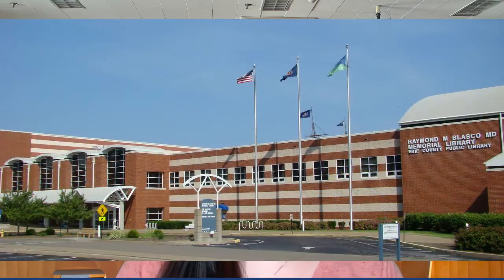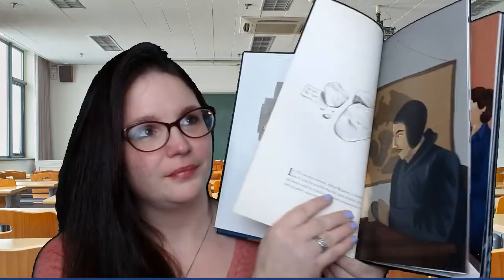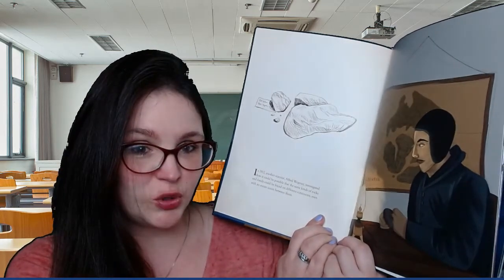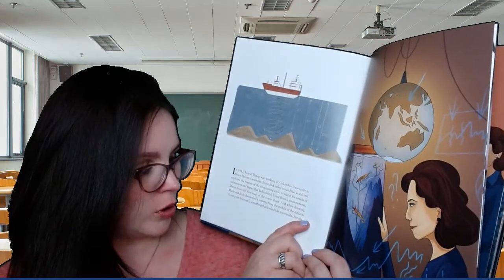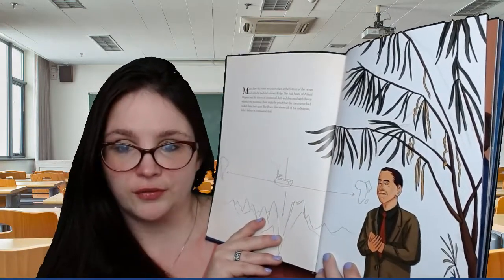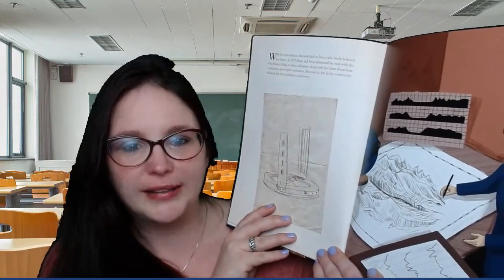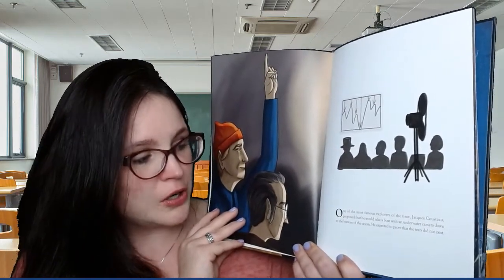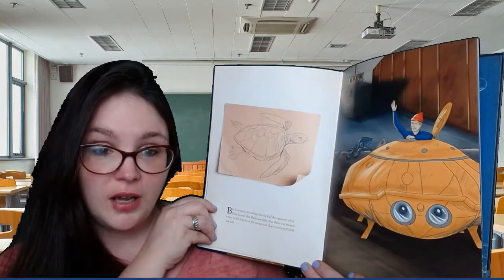How the Continents Move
This is a video I made for my fourth-grade class.  We have been studying geology.
Written by Jan Leyssens
Illustrated by Joachin Sneyers